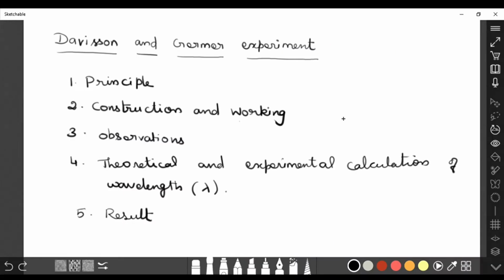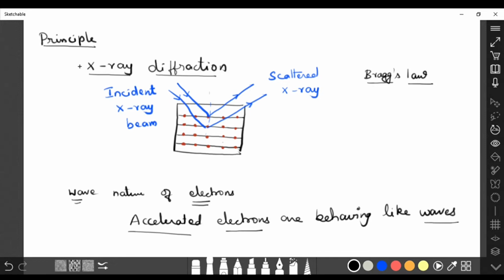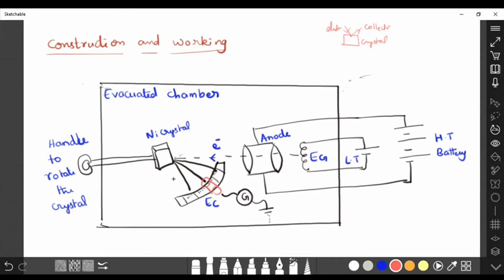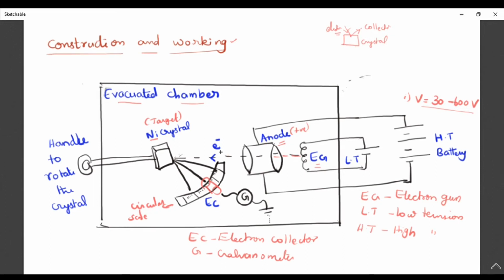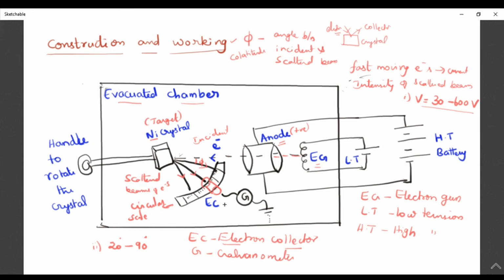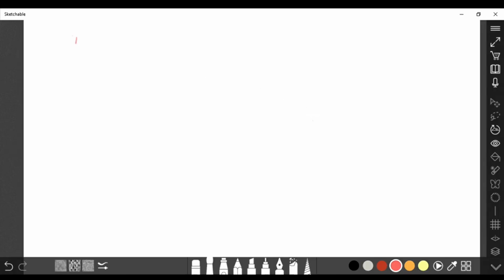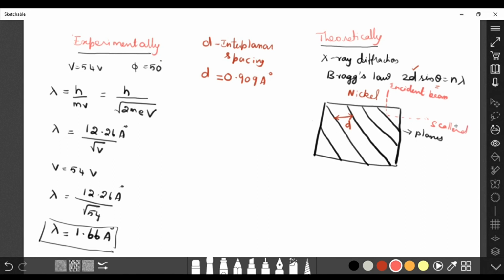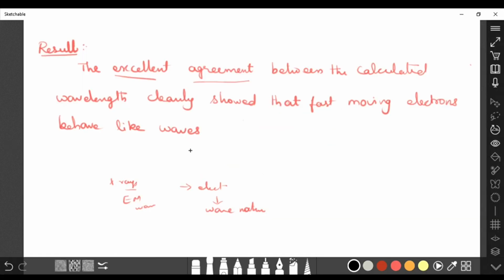Davisson and Germer experiment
In this video I explained the principle, construction and working of Davisson and Germer experiment.